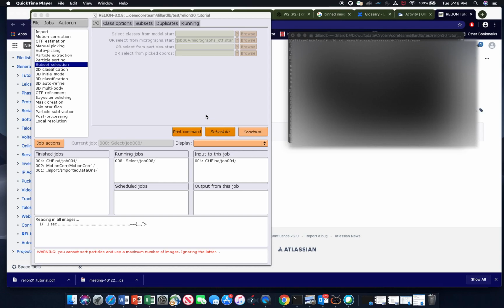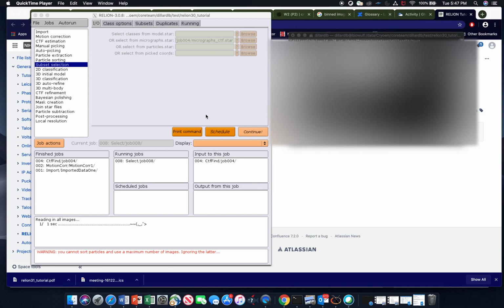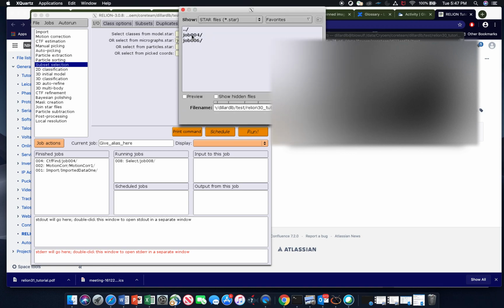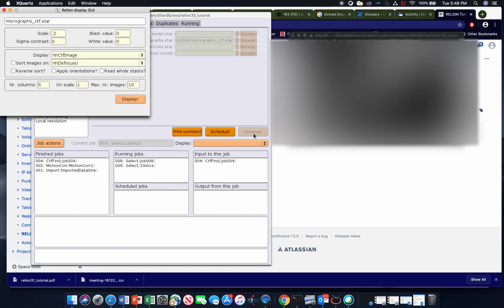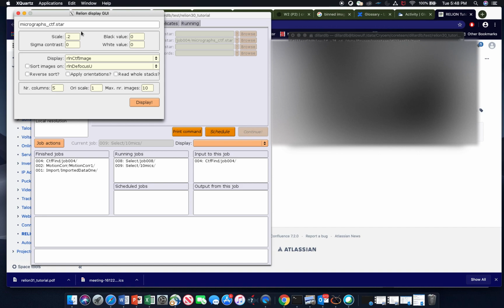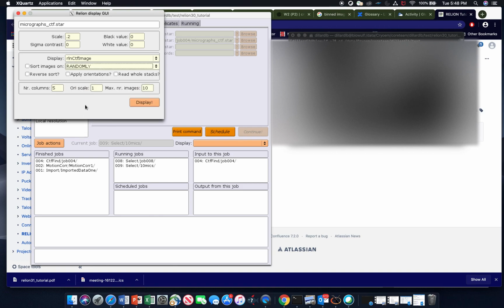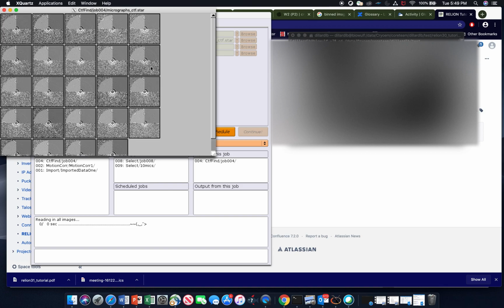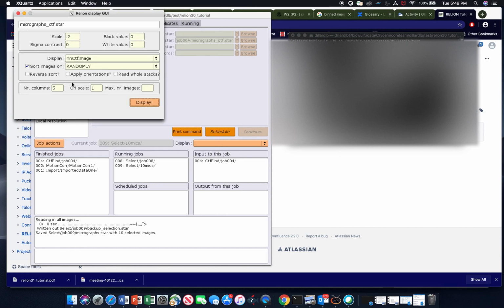Selecting A Small Data Set In RELION